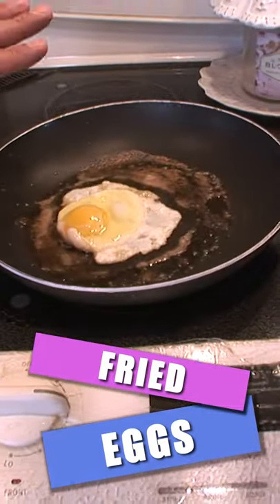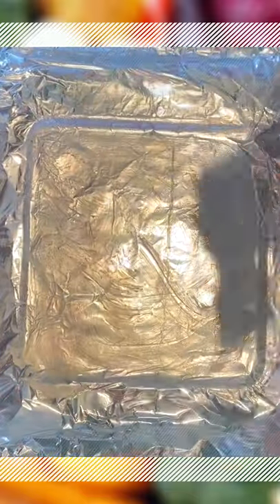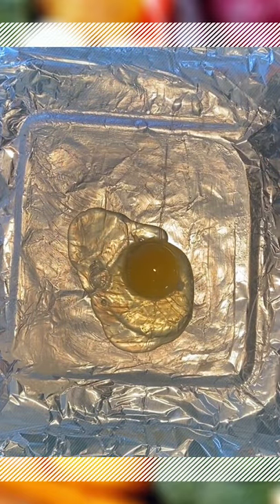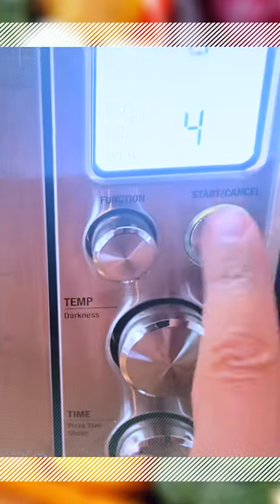How to Make Fried Eggs in a Toaster Oven | Sal Governale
Sal Governale shows you a quick and easy way to make fried eggs in a toaster oven.
Not everyone has a full stove at home -- students in dorms, work lunch rooms, people in studio apartments, etc. -- and this video is a great food hack for them.